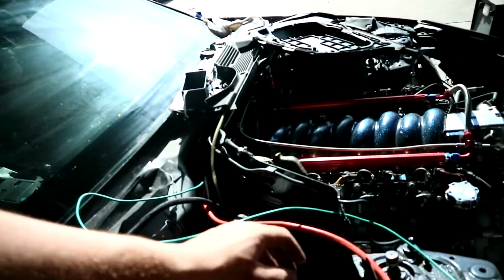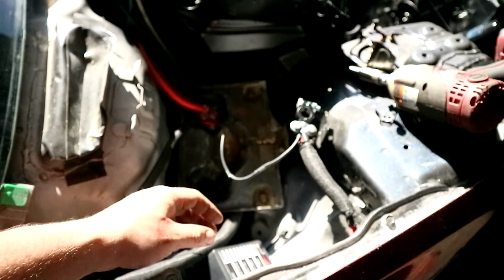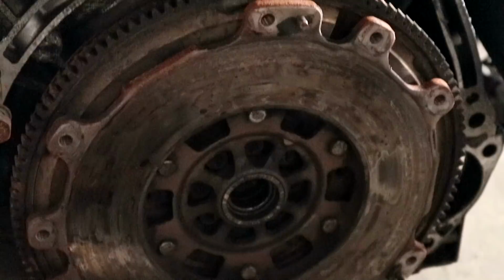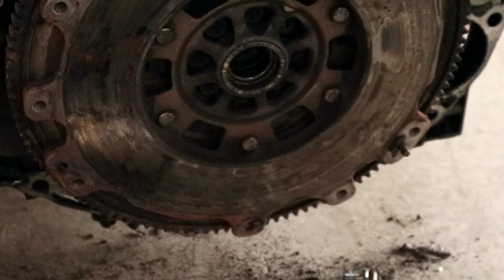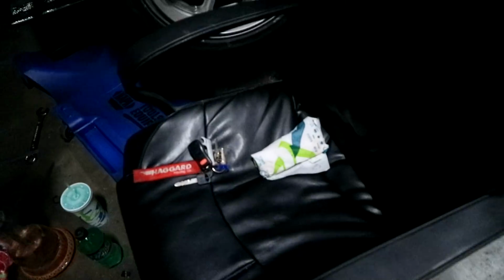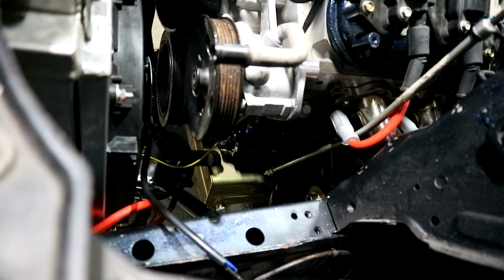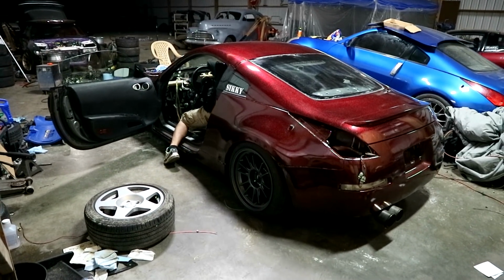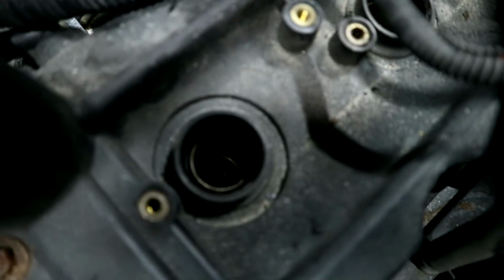LS SWAP 350Z FIRST START!!!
tomorrow we attempt to get it idling and with no massive oil leak!!!